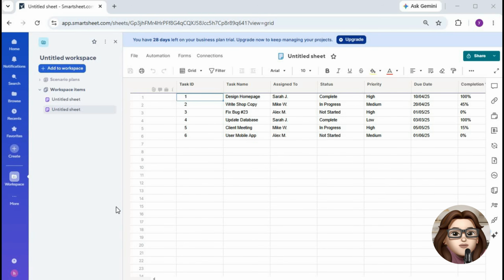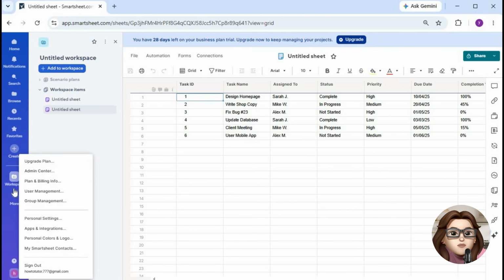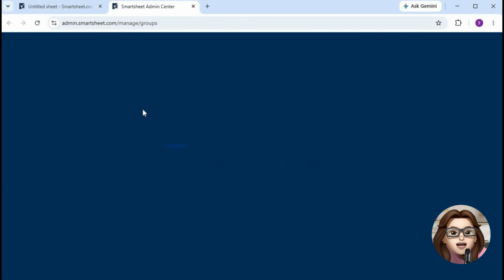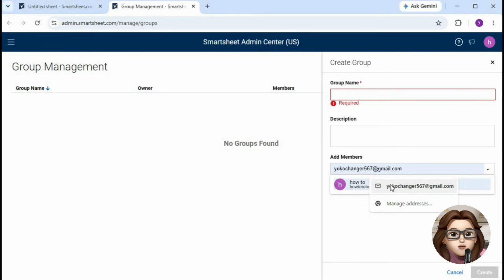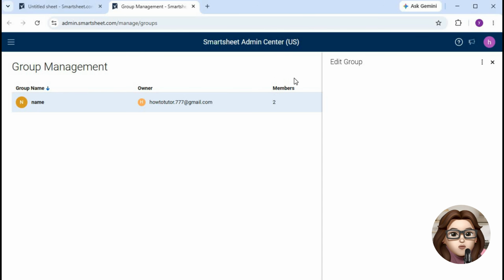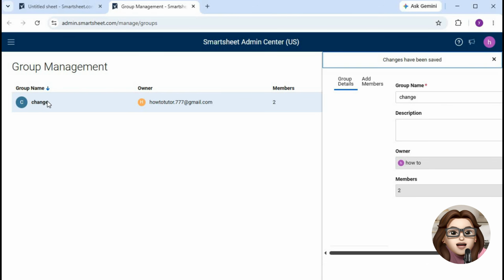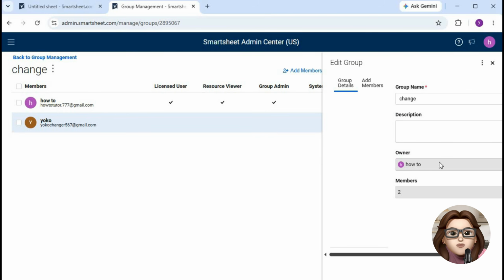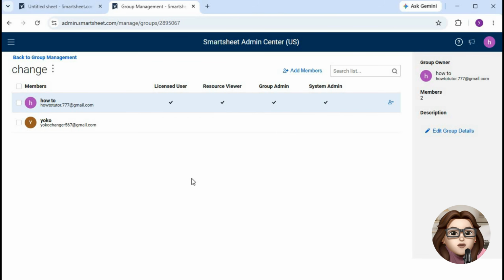How To Manage Groups In Smartsheet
Problem Solved in this Video-:

Want to manage groups in Smartsheet? In this step-by-step Smartsheet tutorial, you'll learn how to create, organize, and manage user groups to simplify sharing, permissions, and collaboration across your Smartsheet workspace.

Whether you're working with teams, departments, clients, or project stakeholders, this guide will show you how to use groups effectively to streamline access management and improve team productivity.

In This Video:
• Creating and editing user groups
• Adding and removing group members
• Using groups for sharing and permissions
• Managing team access across sheets and workspaces
• Organizing collaboration more efficiently
• Smartsheet group management best practices

Groups make it easier to manage permissions at scale, reduce administrative work, and ensure the right people have access to the right information.

What Do you Think of How To Manage Groups In Smartsheet?